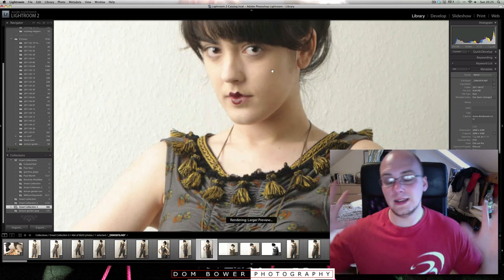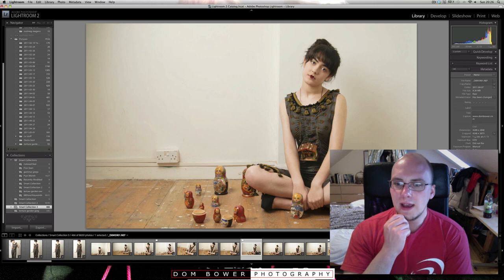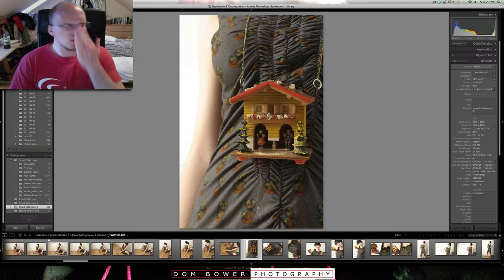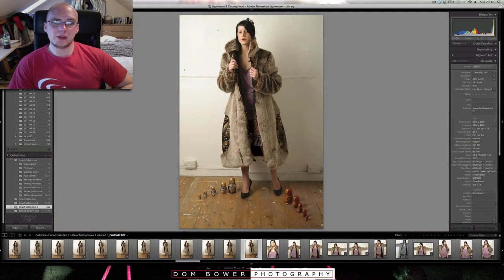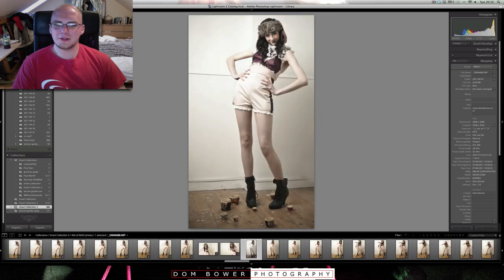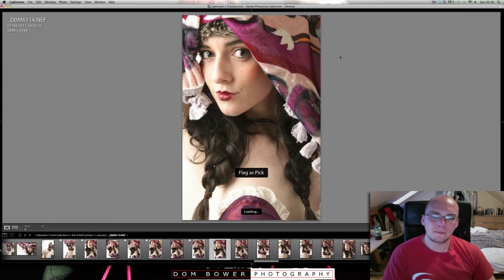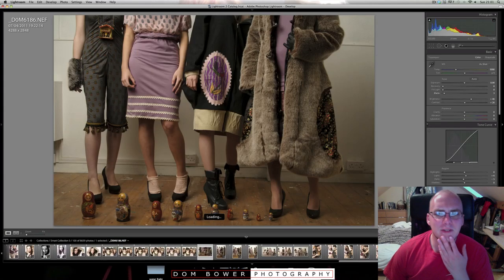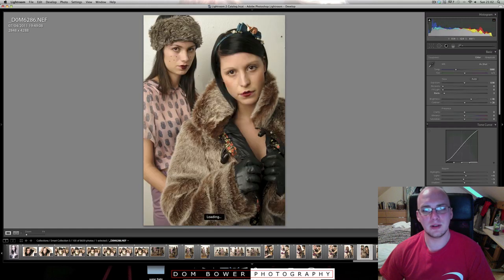Photo selection and tips: Fifi's fashion shoot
This is a post edit and selection process of a shoot I did for Fifi Josephine

and her blog

Sorry for the advert at the start and end.
hope the 15 seconds of adverts dont hurt your eyes too much.